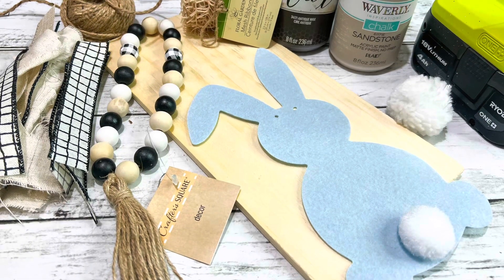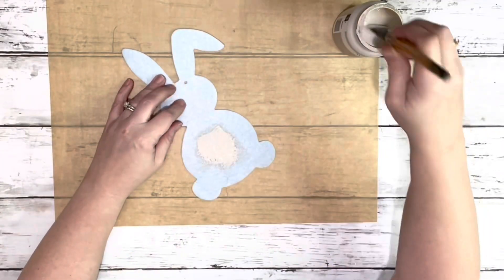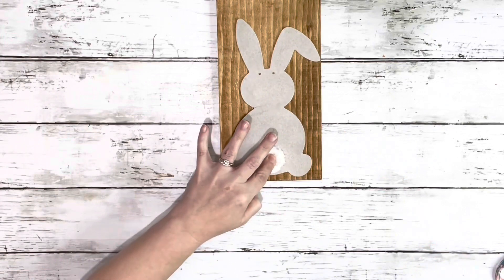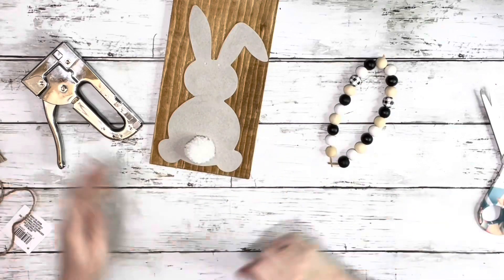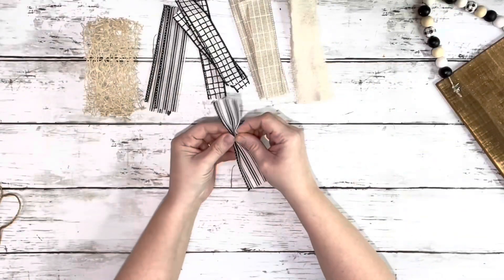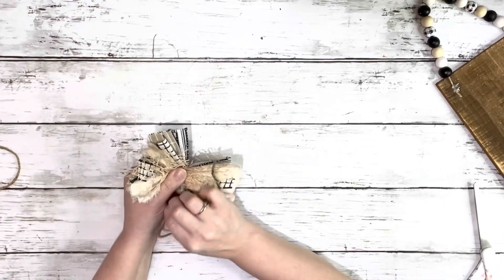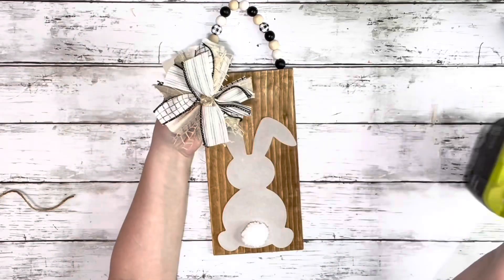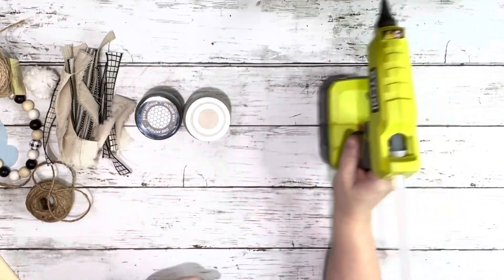Rustic Bunny Decor DIY || Using Mostly Dollar Tree Supplies [ Just 1 EASY Craft ]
This craft is super fun and easy to make! Most supplies came from Dollar Tree. I hope it inspires you!
*Full material list shown at the end of video**

Materials~

Dollar Tree~
Felt bunny- came in a package of bunny garland
Piece of wood
Mesh ribbon
String of beads
Pom Pom

Other~
Ribbons and fabric
Home decor wax
Sandstone chalk paint
Hot glue